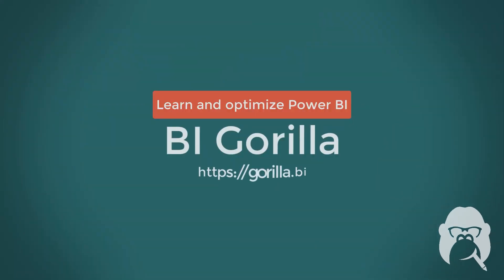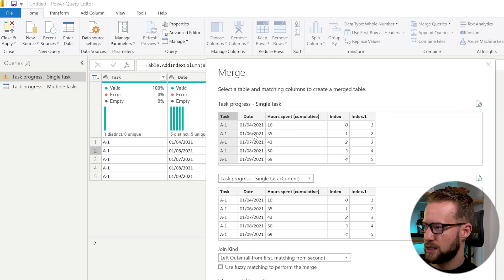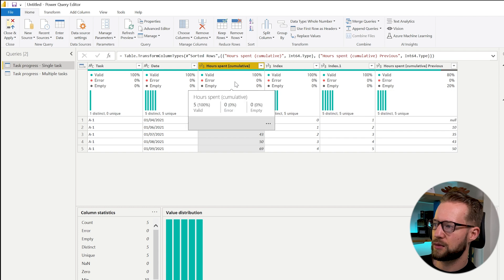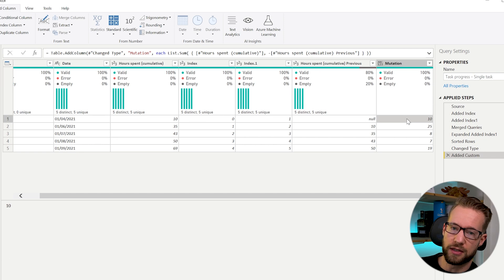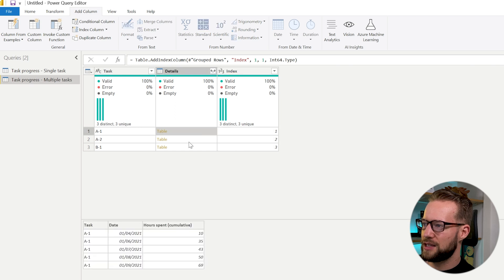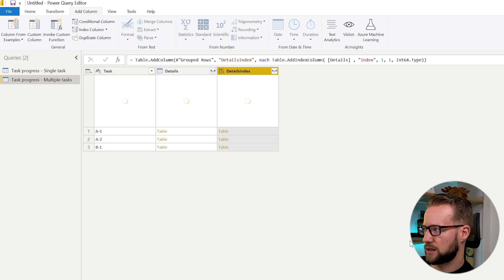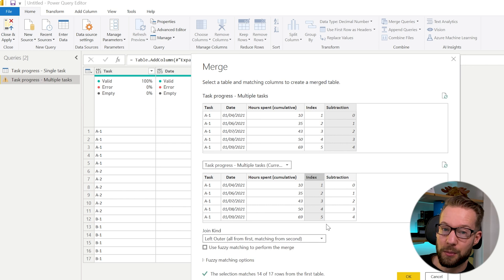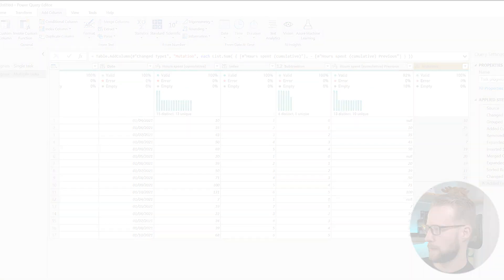Return Previous Row Value in Power query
This video breaks down how you can return the previous row in Power Query. In Excel a reference to the earlier row is easily made. In Power Query this takes a different approach. This video shows you how you get the previous row for single and multi leveled hierarchies. Enjoy!

Chapters
00:00 Introduction
00:09 A single level hierarchy
00:38 Return the previous row
02:23 Calculate mutation versus previous row
04:08 A multi level hierarchy
04:30 Get the previous row for each level
08:31 Calculate mutation versus previous row